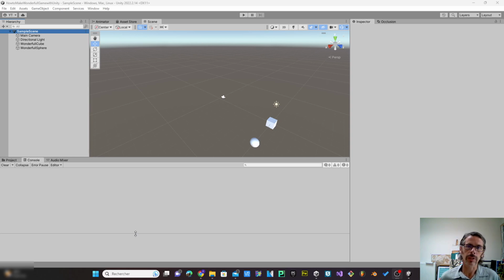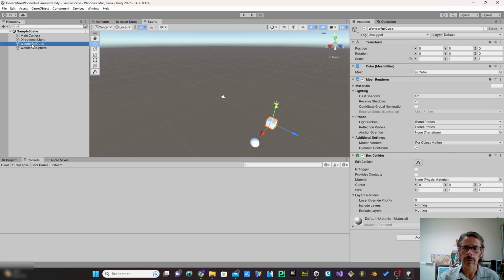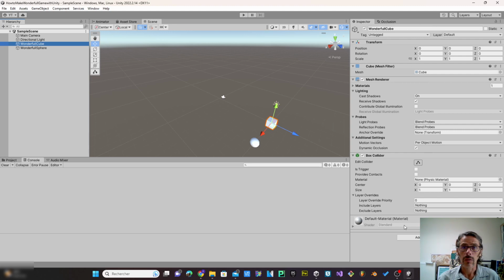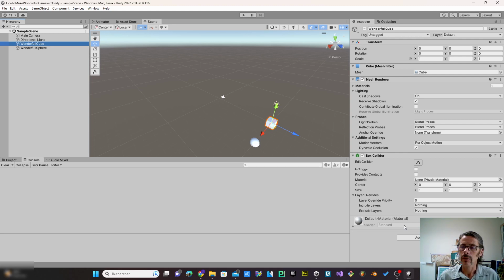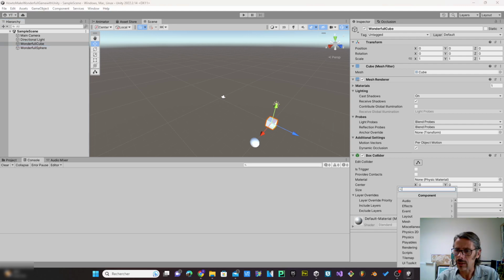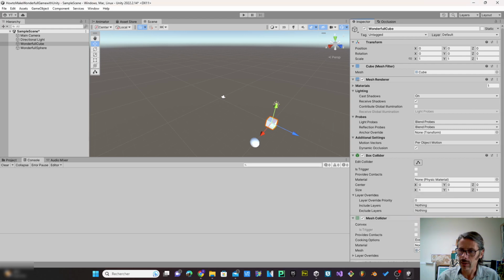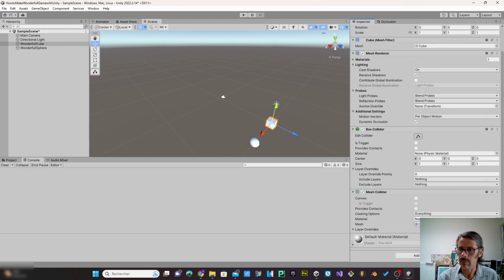Tutorial unity _ How to make wonderfull game with Youri Terdik _ Lesson 8 : How to add a component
Unity Tutorial to make wonderfull game by Youri Terdik.

I'm Youri Terdik and I show you my tips to make wonderfull game in unity

the first lesson for the very beginner of unity. How to add a component